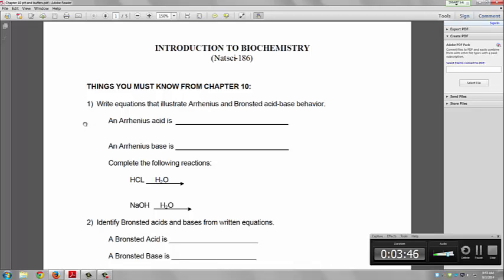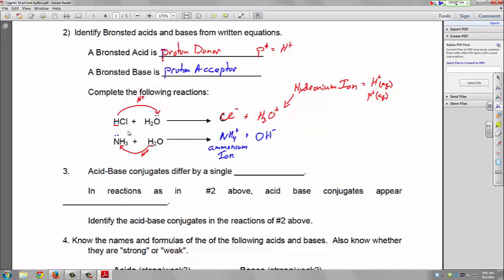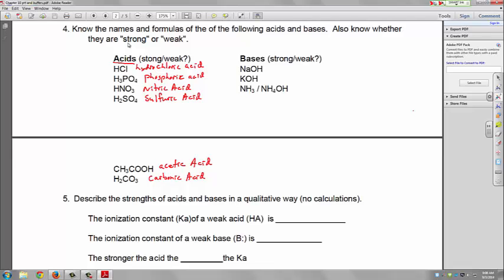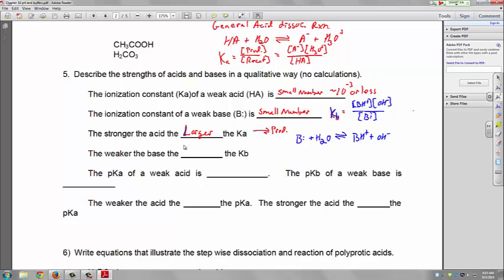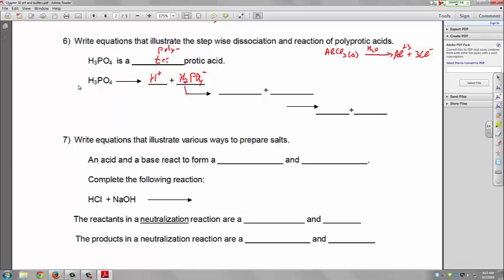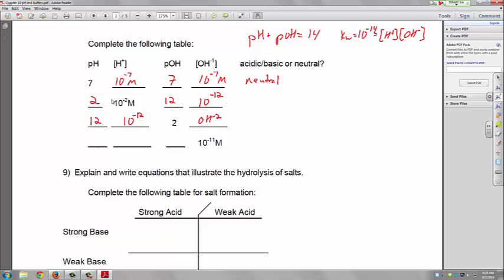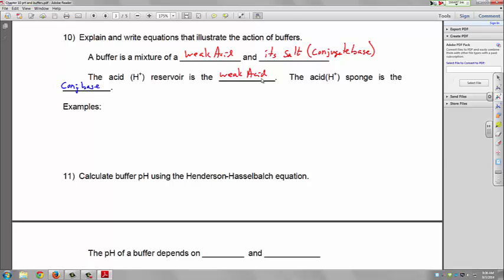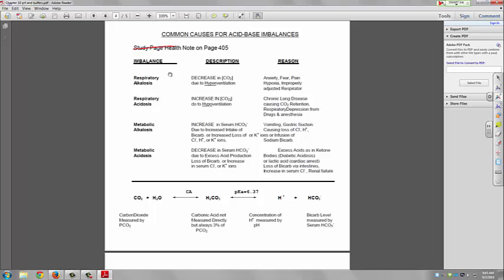Acids Bases pH and Buffers